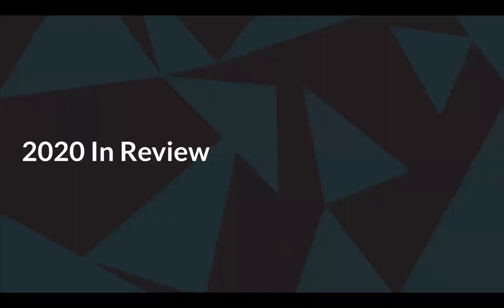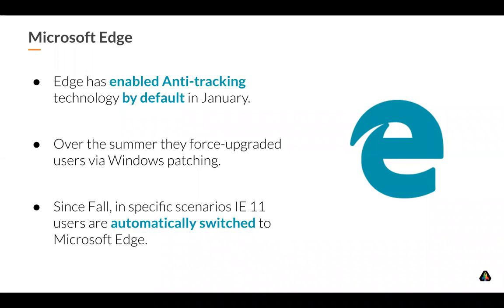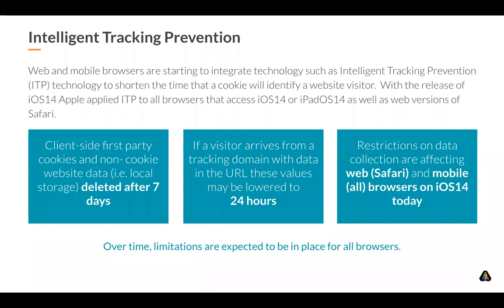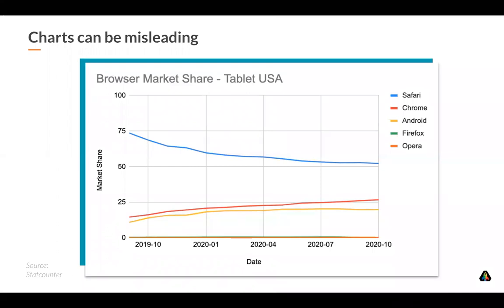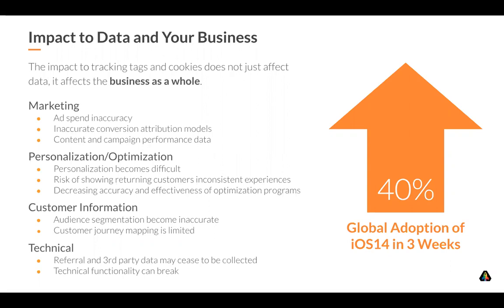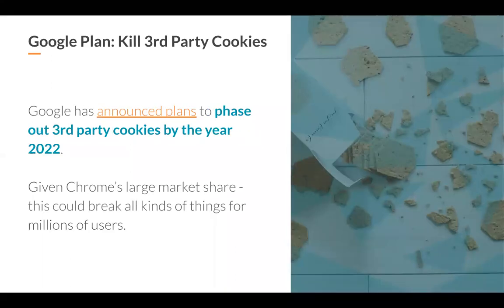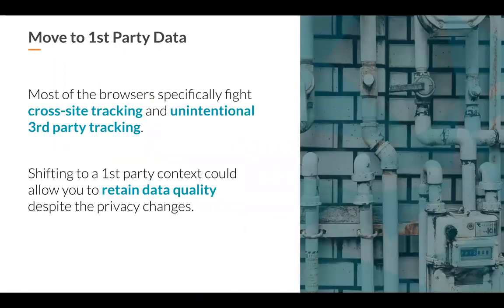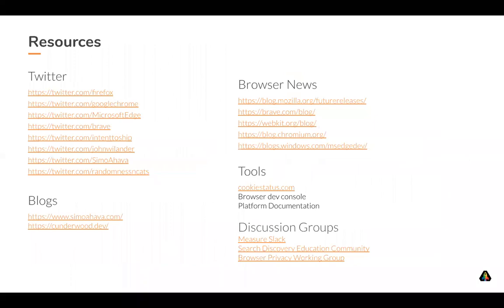Data Engineering | Things That Have Changed in Data Collection in 2020 - Cory Underwood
In this FEC session, dive into the merits of Client vs Server Side Analytics! Find out how measurement works differently between Web and the Mobile Space. Learn about changes recently imposed with Apple's iOS 14. See where the industry is headed and what that means for implementation engineers!